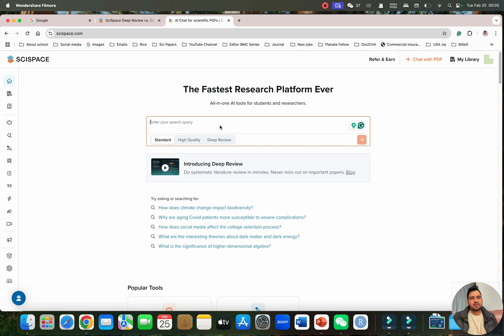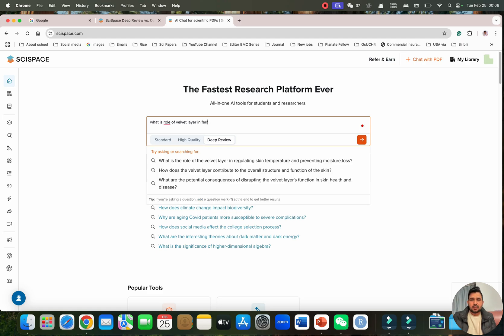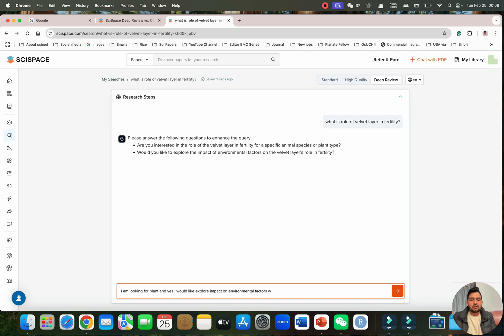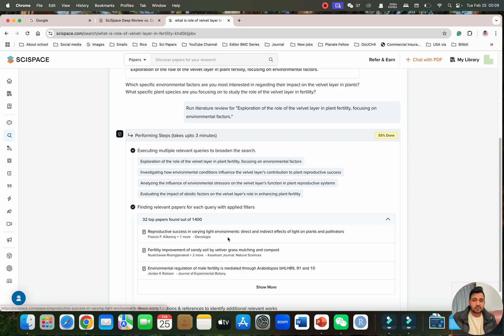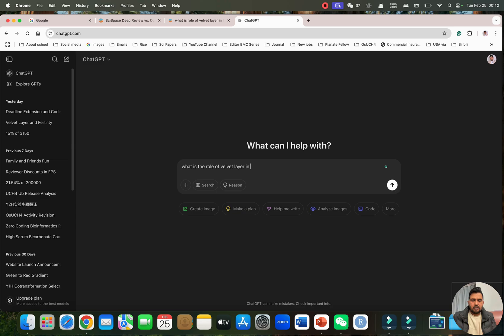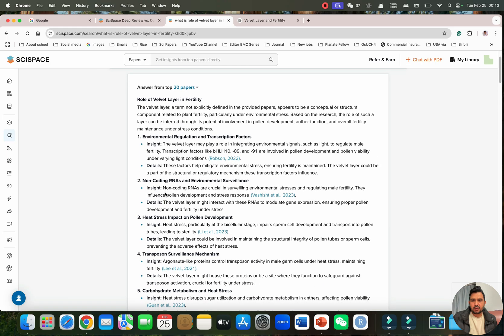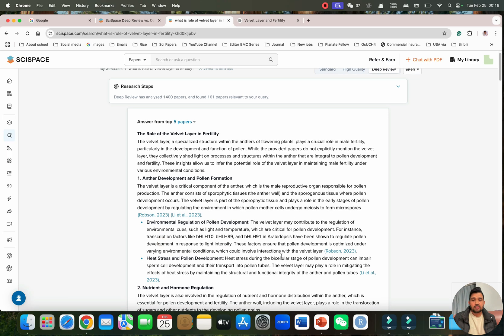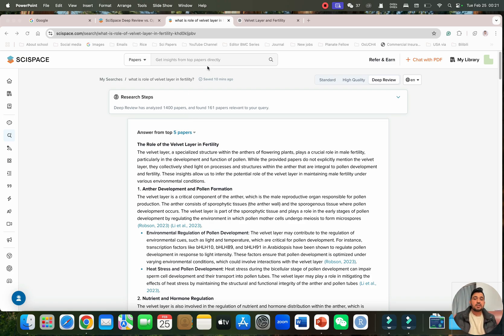How to write a review paper using AI Scispace deep review